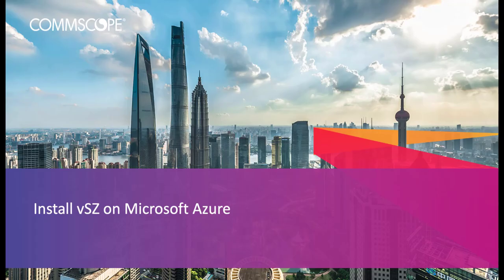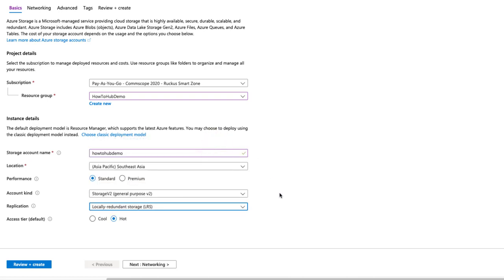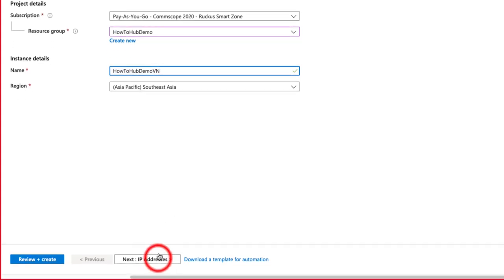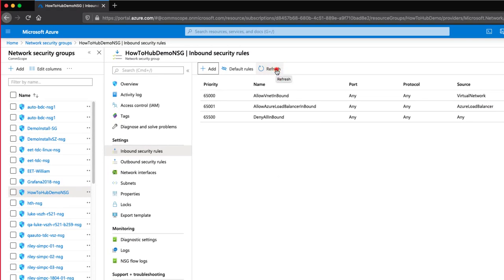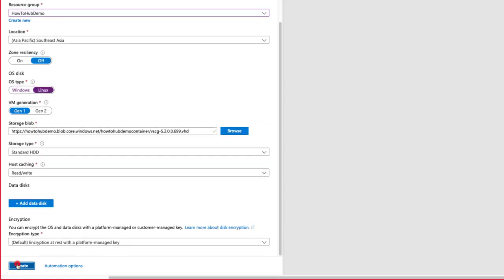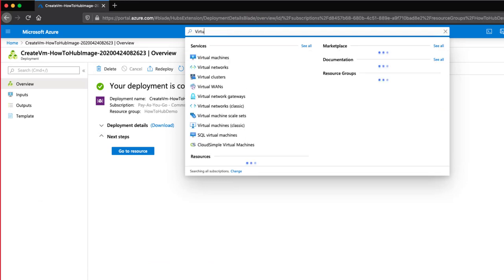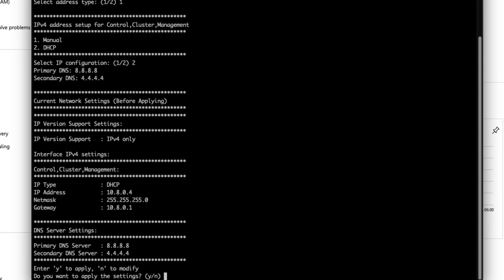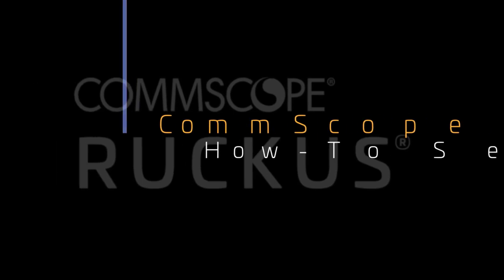Installing vSZ on Microsoft Azure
Here, we will be installing virtual SmartZone (vSZ) on Microsoft Azure. We will demonstrate the entire process from uploading the install files, to creating all of the different pieces within Azure. And finally, we'll get setup completed on the vSZ appliance. Note: Public, or external IP addresses within the Microsoft Azure platform are blurred for security purposes.

You can also visit the Ruckus Support Forums to engage in discussion on your topic and many more